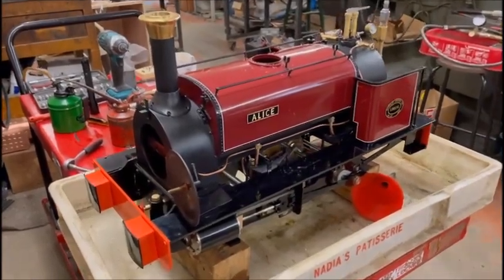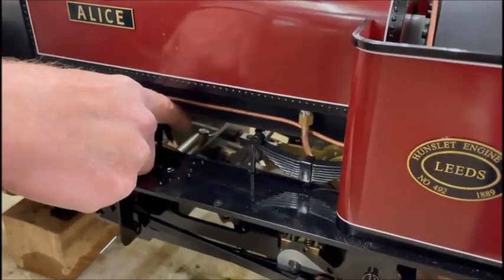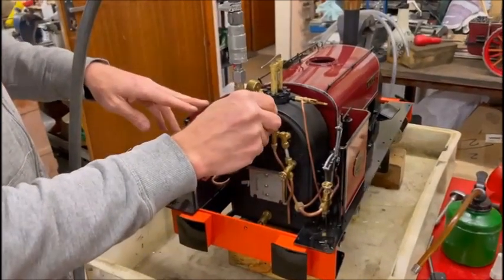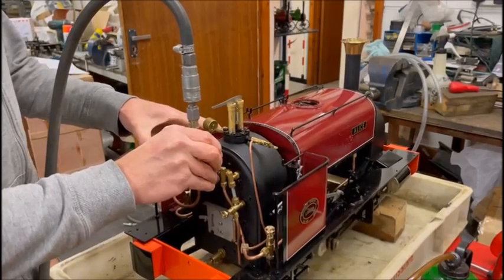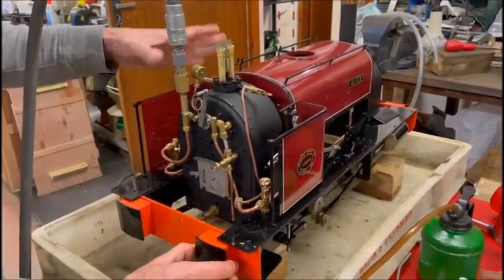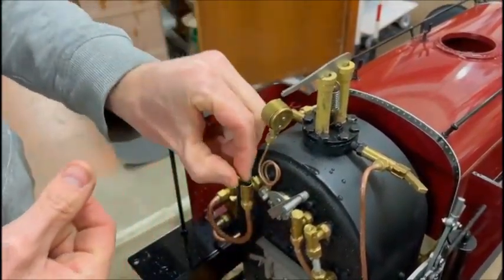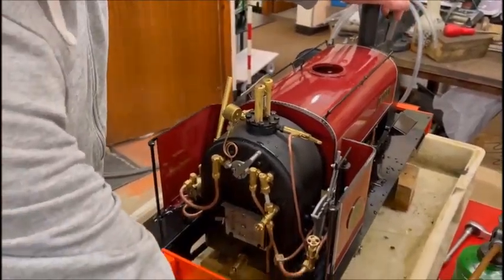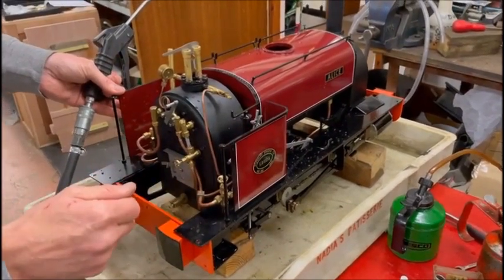Maxitrak Alice - Testing the Pumps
Alex walks you through some quick fixes and ways to test the pumps on a Maxitrak 5" Alice steam locomotive.